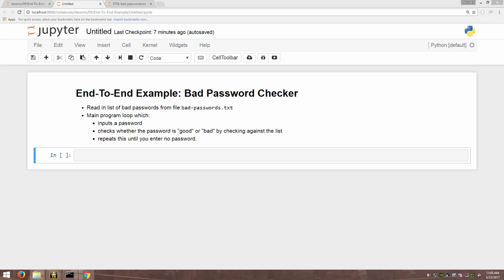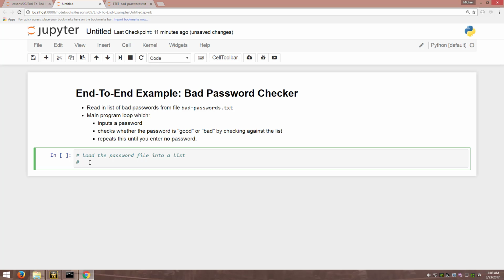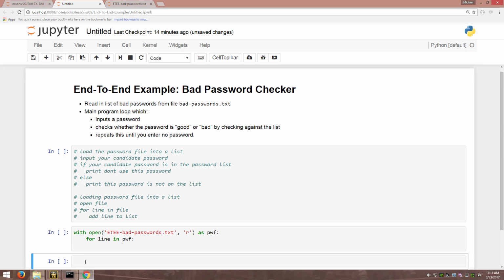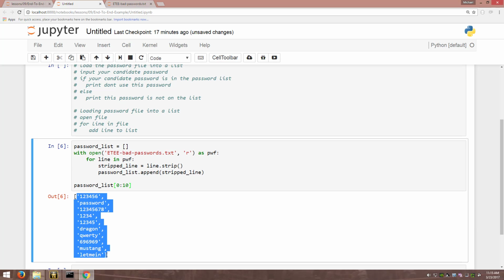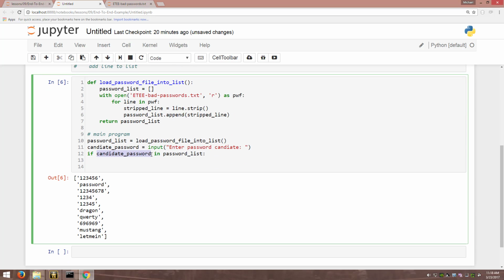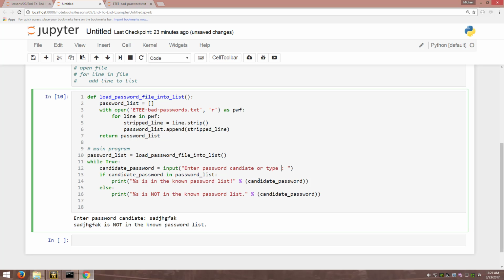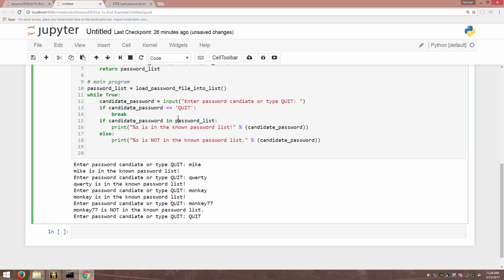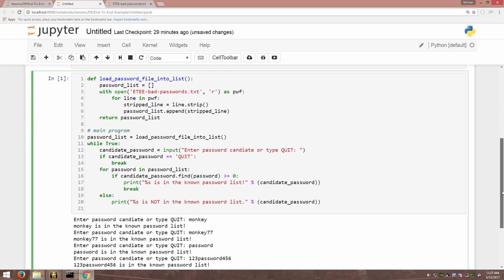End-To-End Example: Lists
In this end to end example we write a Python program to load 500 common passwords from a file into a list. We then write a program to ask the user to input a password and print out a message of the complexity of the password based on the whether or not its on the list of common passwords.

At the end we kick up the complexity by accounting for variations on the original 500 passwords.

The code for this end to end example can be found on github here: